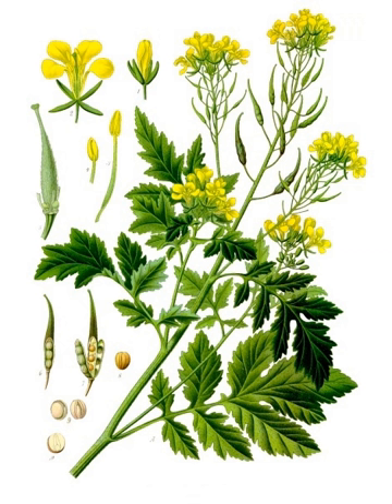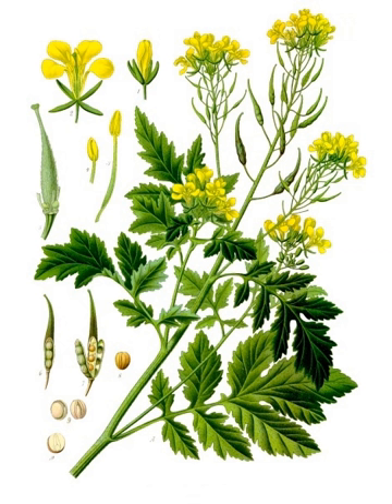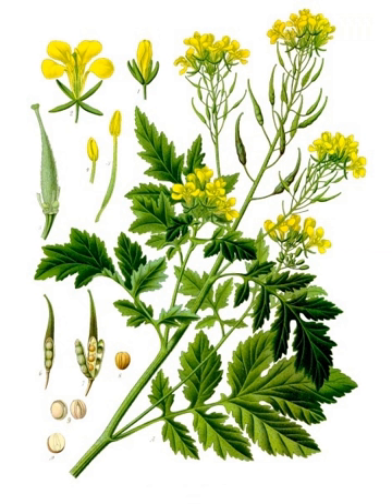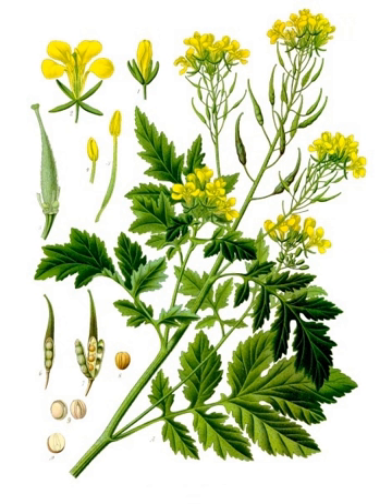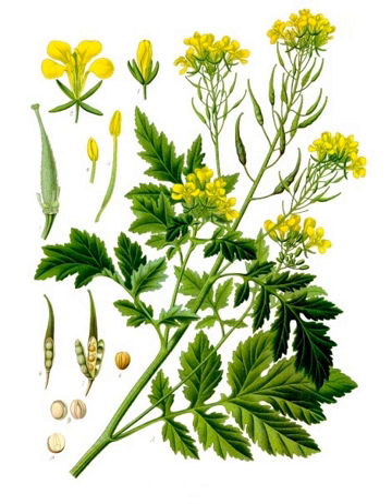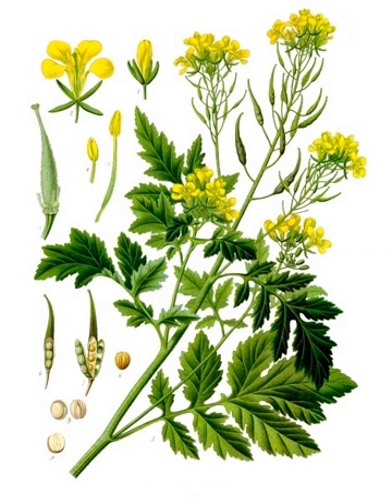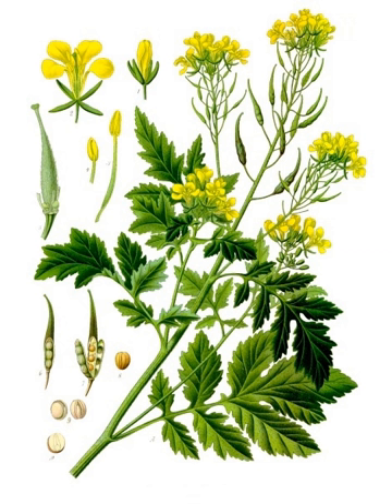White mustard | Wikipedia audio article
This is an audio version of the Wikipedia Article:
White mustard

00:00:20 1 Description
00:00:38 2 Distribution
00:00:59 3 Culinary uses
00:02:22 4 Other uses
00:03:13 5 Gallery
00:03:22 6 See also

- Socrates

SUMMARY
White mustard (Sinapis alba) is an annual plant of the family Brassicaceae. It is sometimes also referred to as Brassica alba or B. hirta. Grown for its seeds, mustard, as fodder crop or as a green manure, it is now widespread worldwide, although it probably originated in the Mediterranean region.